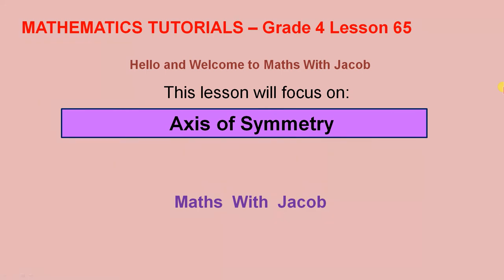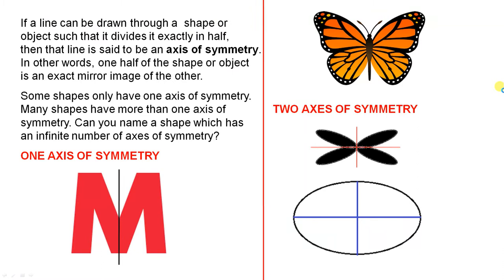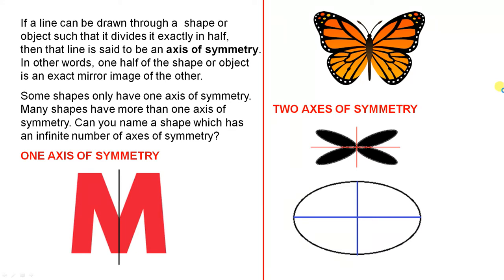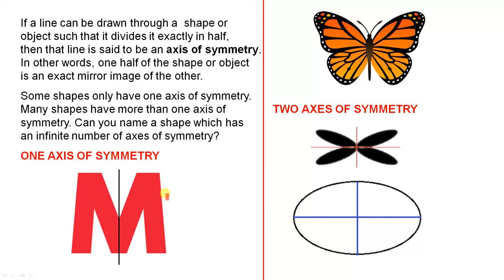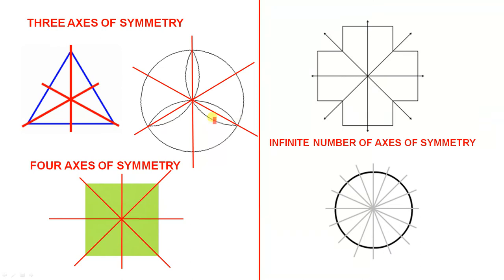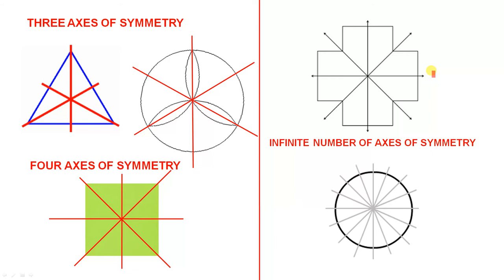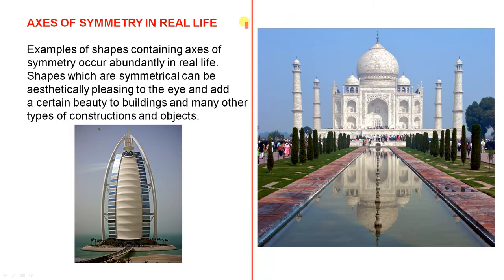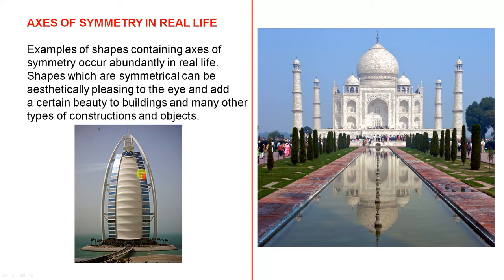Axis of Symmetry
This video looks at the axis of symmetry and gives a number of examples showing one or more axes of symmetry.